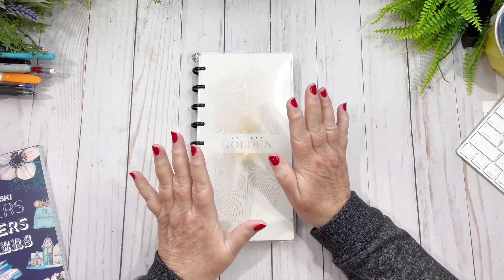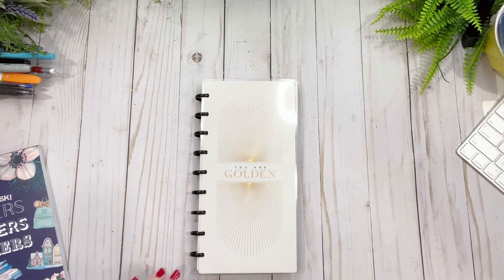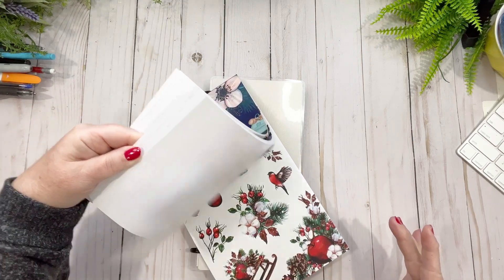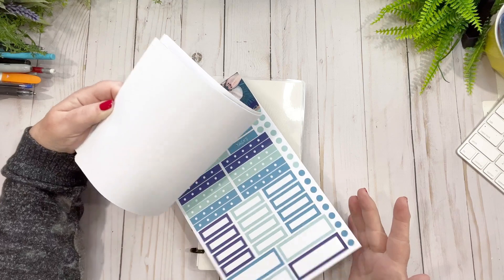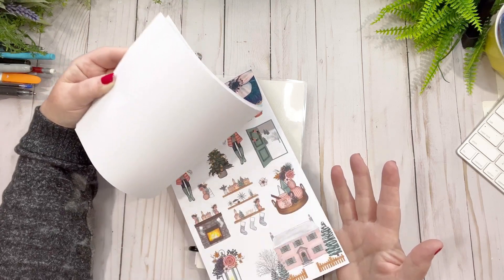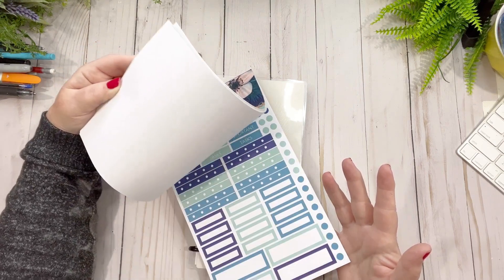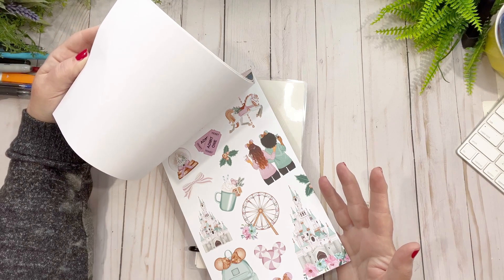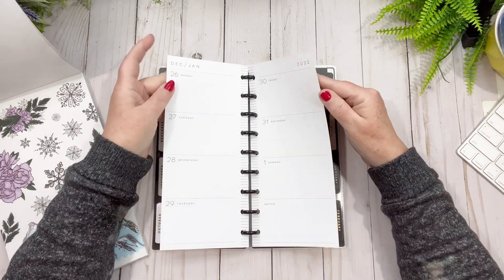Plan With Me ~ On The Go ~ Skinny Classic Happy Planner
Hi Friends
I am in LOVE with these flowers by @liveloveposh  I hope you enjoy the spread, let me know what you think.  Sorry for bouncing around looking for a quote but this spread deserved a good quote.